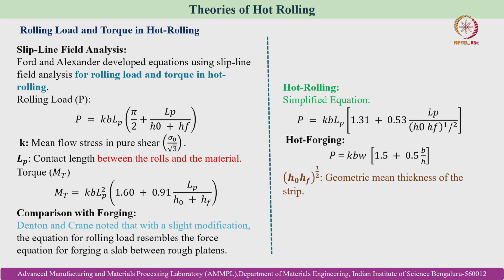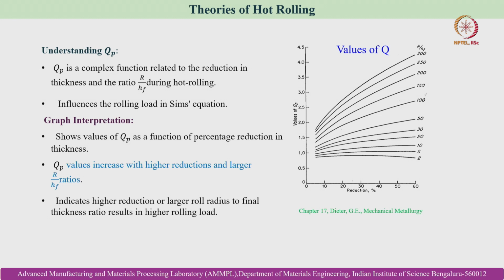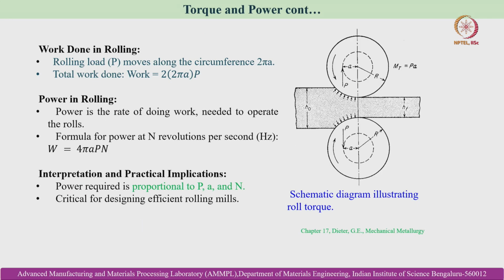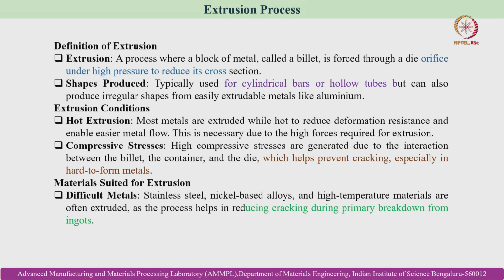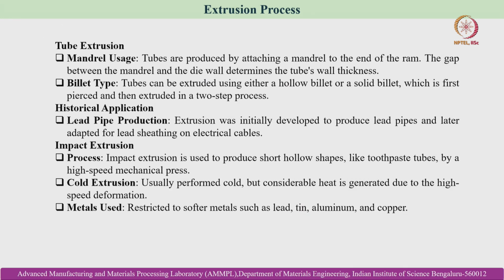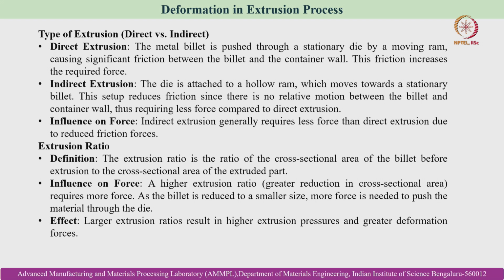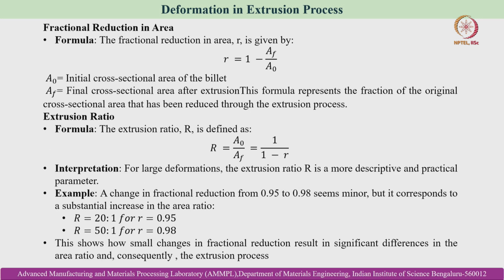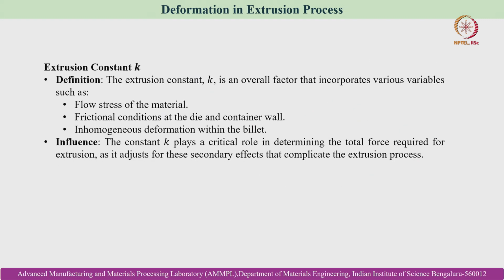Lec 44 Metal working processes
Extrusion , Rolling